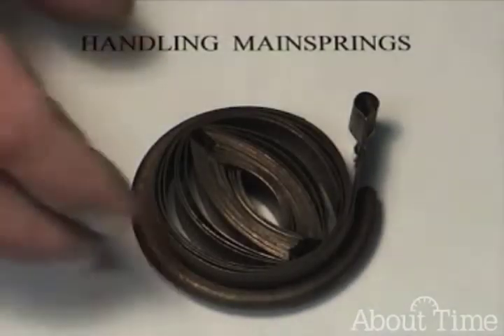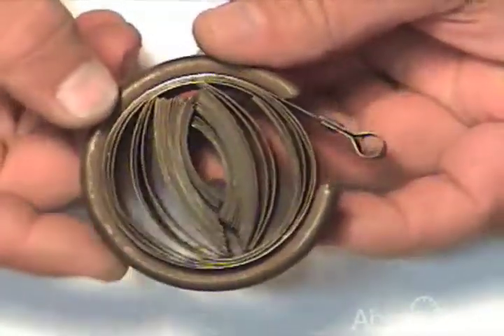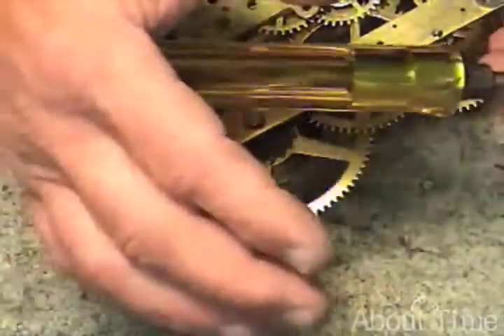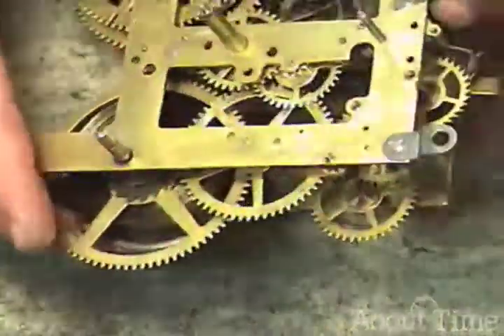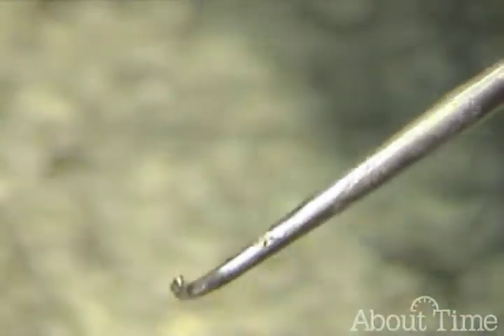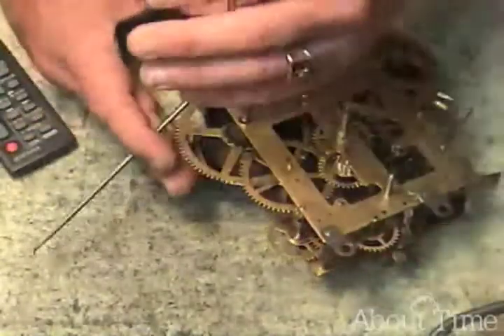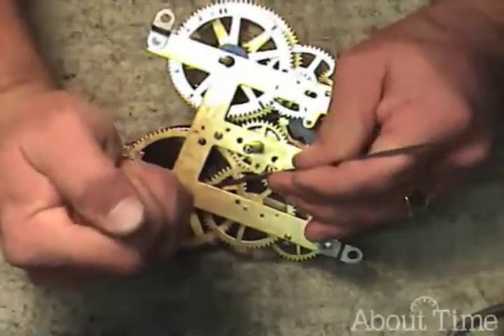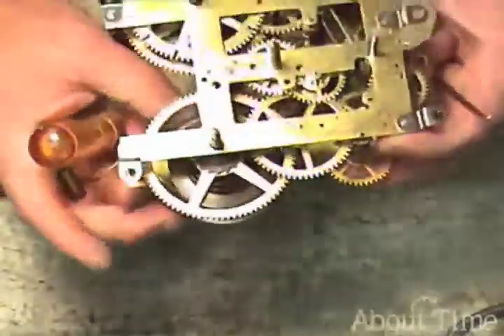ClockClass - Handling Mainsprings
This tutorial from the ClockClass DVD selection, "Handling Mainsprings," shows a safety technique for corralling the power of a clock mainspring.  This is necessary if the clock movement is to be taken apart.